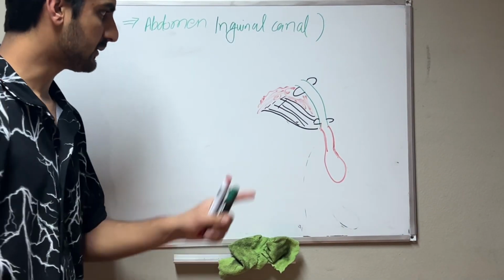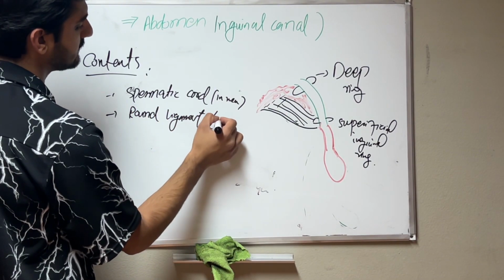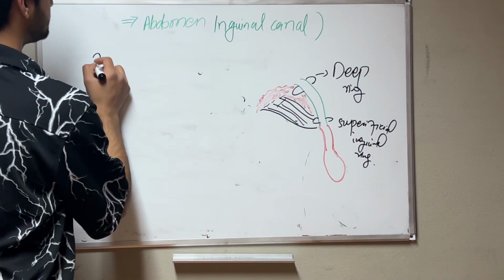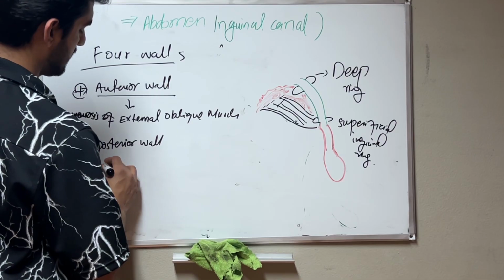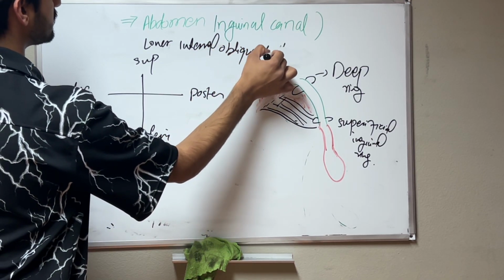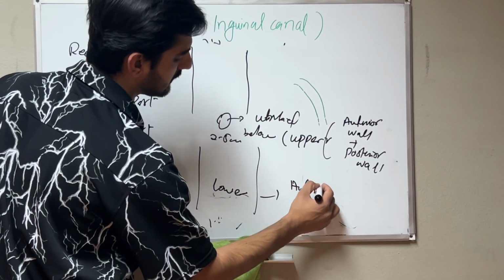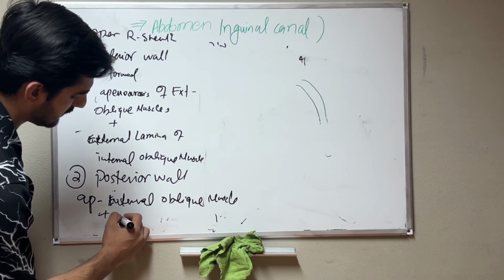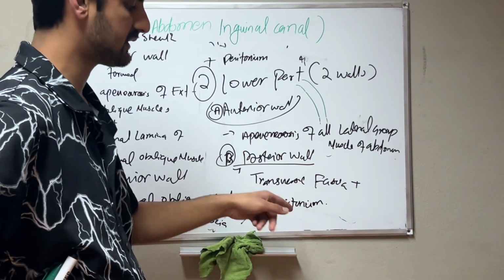Inguinal canal | Linea Alba | Rectus sheath | Anatomy | Myology